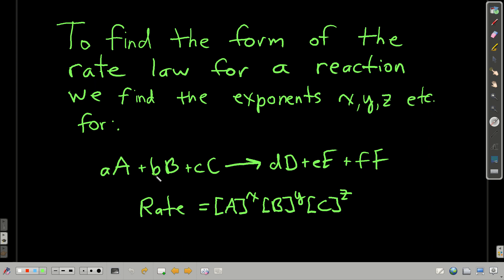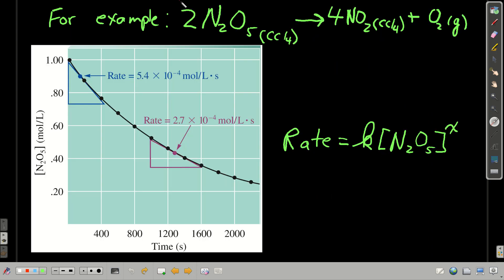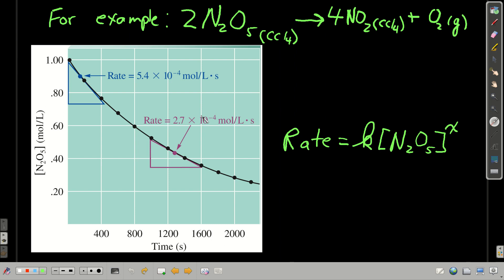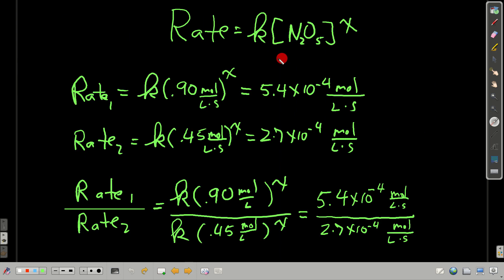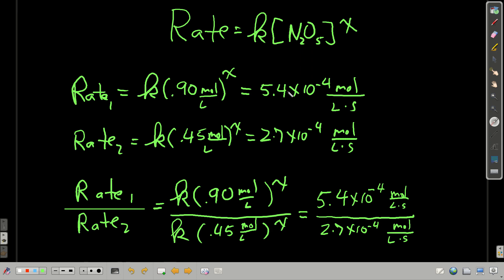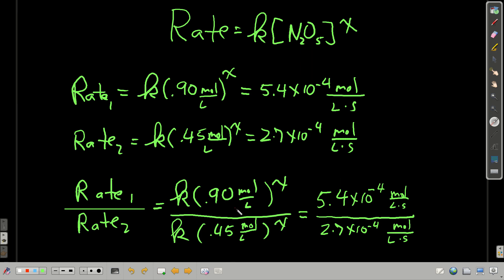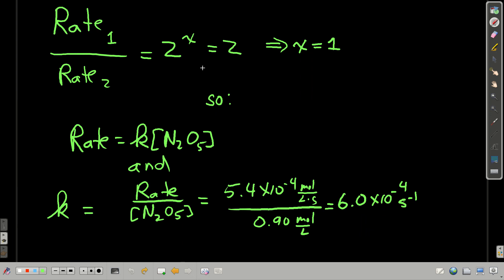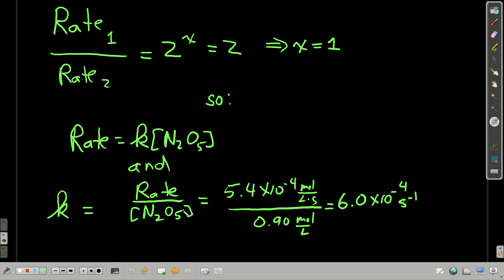Chem102RateLawDetermination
How to determine the form of a rate law given instantaneous rates.